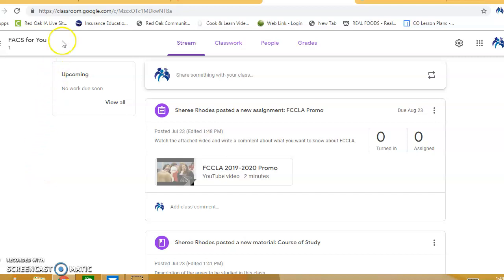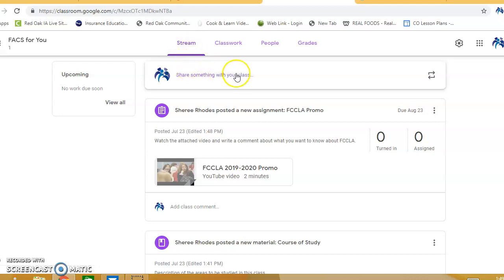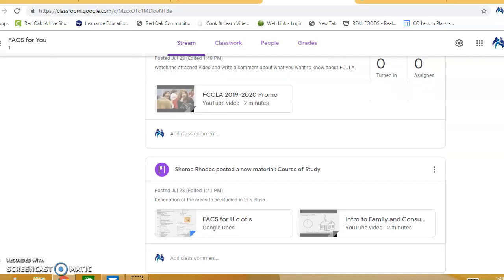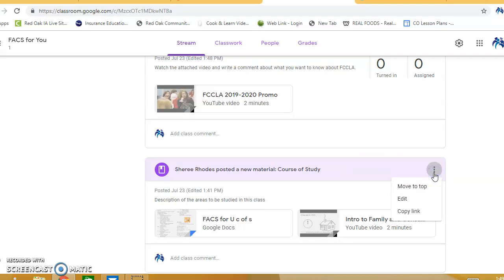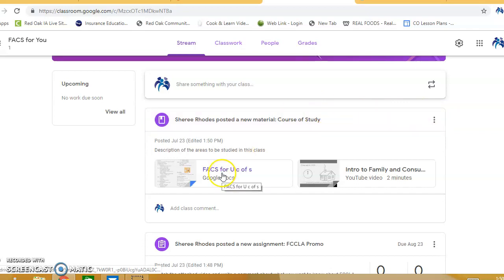How to Move Items on Stream page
Demonstrate how to move items within the Stream